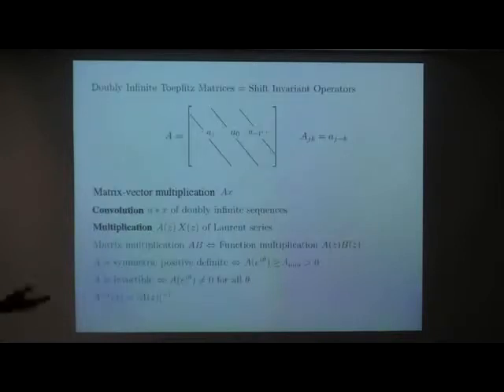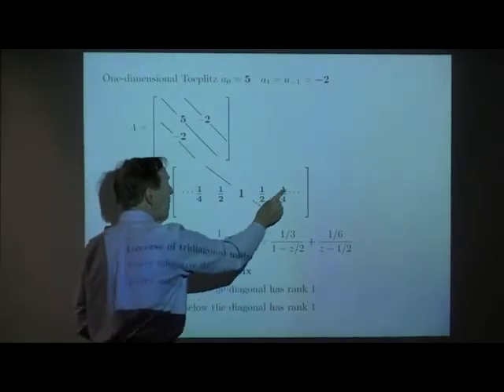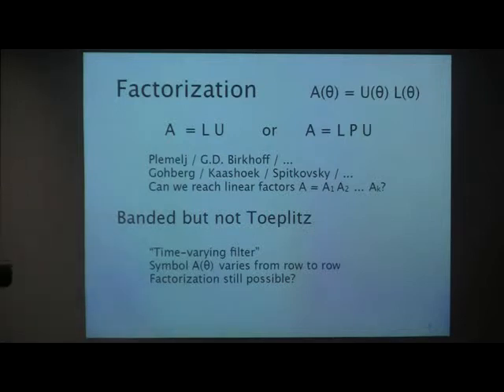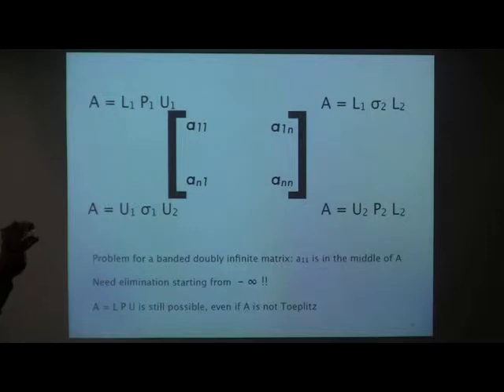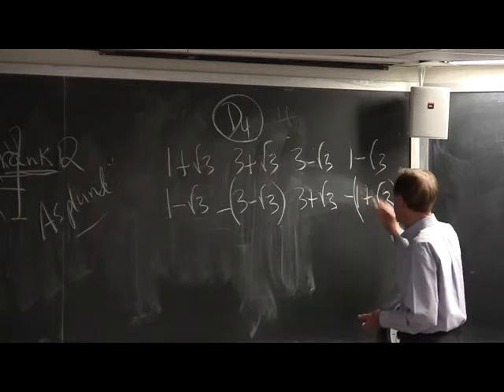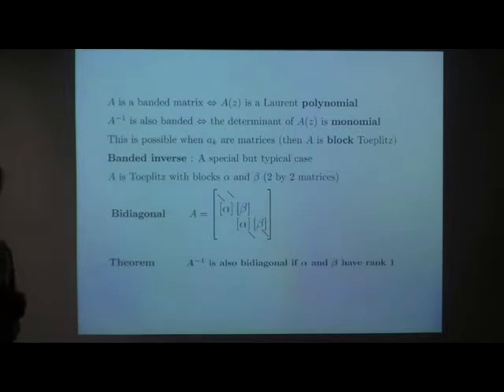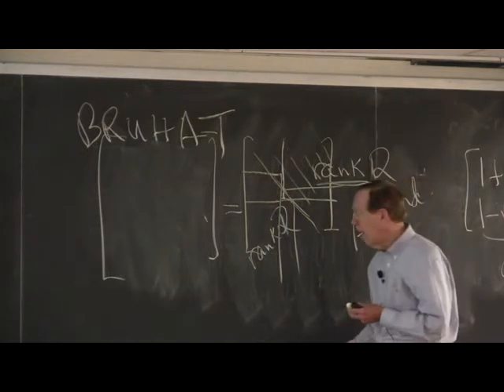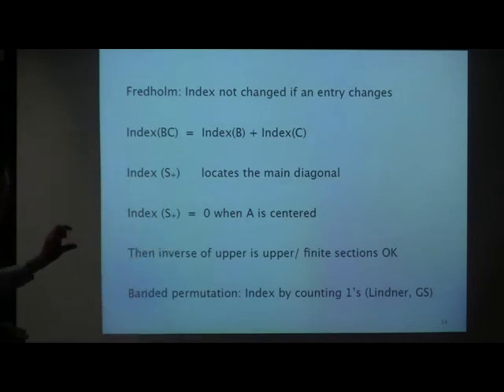Gillbert Strang (MIT) - 2012